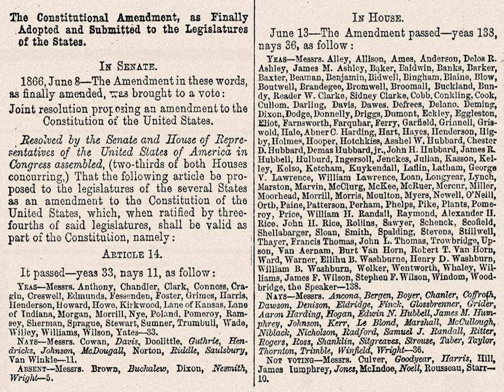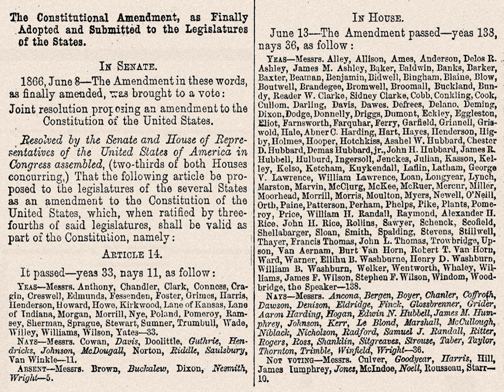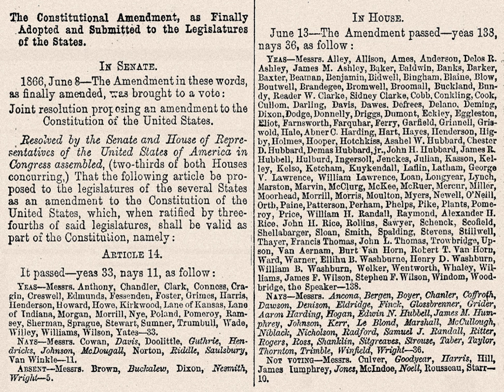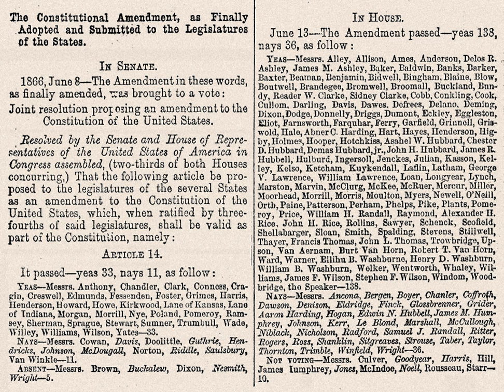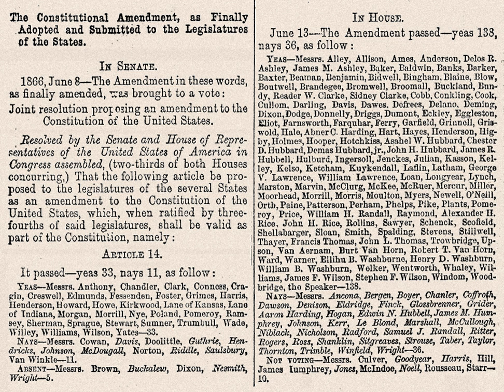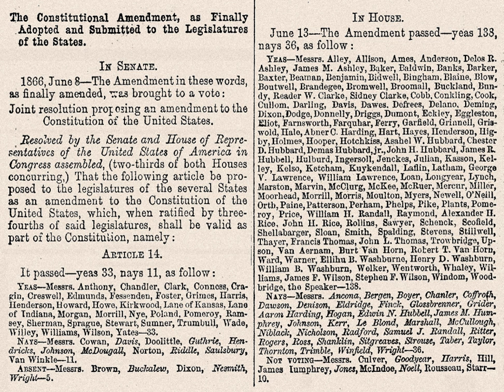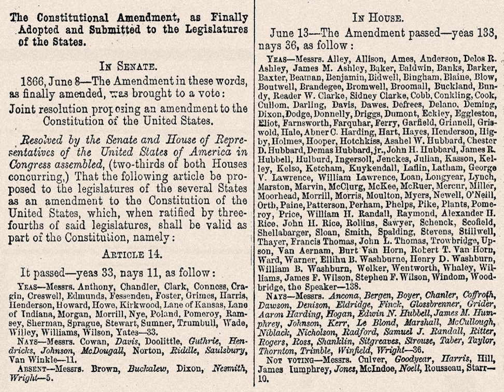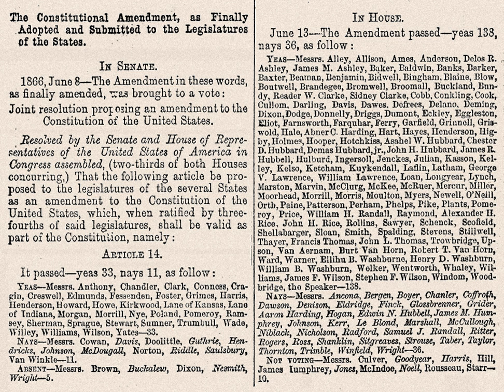Fourteenth Amendment to the United States Constitution | Wikipedia audio article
This is an audio version of the Wikipedia Article:
Fourteenth Amendment to the United States Constitution

- Socrates

SUMMARY
The Fourteenth Amendment (Amendment XIV) to the United States Constitution was adopted on July 9, 1868, as one of the Reconstruction Amendments. Arguably one of the most consequential amendments to this day, the amendment addresses citizenship rights and equal protection of the laws and was proposed in response to issues related to former slaves following the American Civil War. The amendment was bitterly contested, particularly by the states of the defeated Confederacy, which were forced to ratify it in order to regain representation in Congress. The amendment, particularly its first section, is one of the most litigated parts of the Constitution, forming the basis for landmark decisions such as Brown v. Board of Education (1954) regarding racial segregation, Roe v. Wade (1973) regarding abortion, Bush v. Gore (2000) regarding the 2000 presidential election, and Obergefell v. Hodges (2015) regarding same-sex marriage. The amendment limits the actions of all state and local officials, including those acting on behalf of such an official.
The amendment's first section includes several clauses: the Citizenship Clause, Privileges or Immunities Clause, Due Process Clause, and Equal Protection Clause. The Citizenship Clause provides a broad definition of citizenship, nullifying the Supreme Court's decision in Dred Scott v. Sandford (1857), which had held that Americans descended from African slaves could not be citizens of the United States. Since  the Slaughter-House Cases (1873), the Privileges or Immunities Clause has been interpreted to do very little.
The Due Process Clause prohibits state and local government officials from depriving persons of life, liberty, or property without legislative authorization. This clause has also been used by the federal judiciary to make most of the Bill of Rights applicable to the states, as well as to recognize substantive and procedural requirements that state laws must satisfy.  The Equal Protection Clause requires each state to provide equal protection under the law to all people, including all non-citizens, within its jurisdiction. This clause has been the basis for many decisions rejecting irrational or unnecessary discrimination against people belonging to various groups.
The second, third, and fourth sections of the amendment are seldom litigated. However, the second section's reference to "...rebellion, or other crime" has been invoked as a constitutional ground for felony disenfranchisement. The fourth section was held, in Perry v. United States (1935), to prohibit a current Congress from abrogating a contract of debt incurred by a prior Congress. The fifth section gives Congress the power to enforce the amendment's provisions by "appropriate legislation"; however, under City of Boerne v. Flores (1997), this power may not be used to contradict a Supreme Court decision interpreting the amendment.